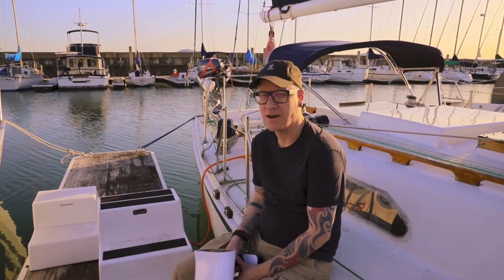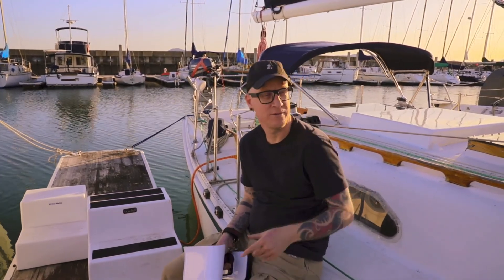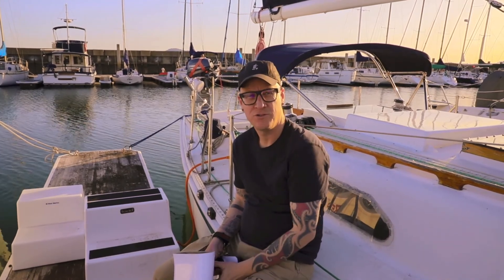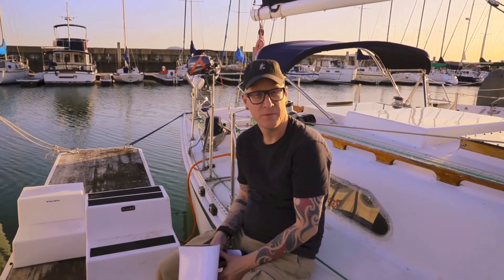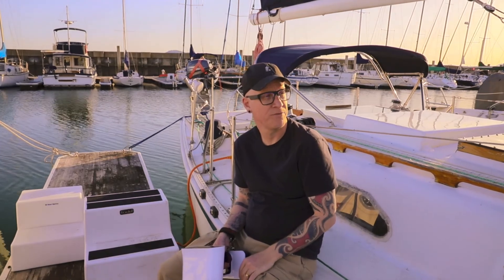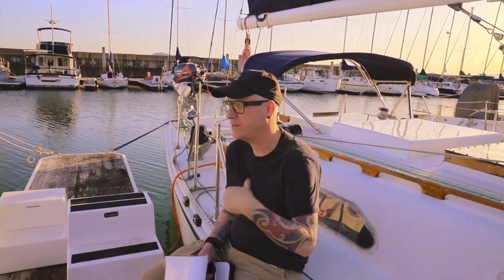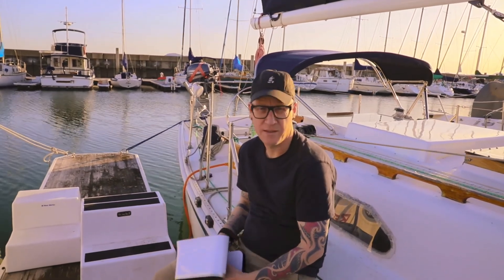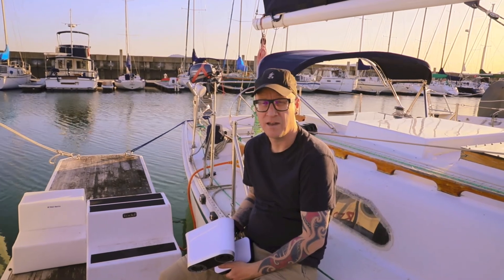3D Scanning a Sailing Boat.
I scanned a Boat on Point Richmond Marine with Artec LEO 3d Scanner.